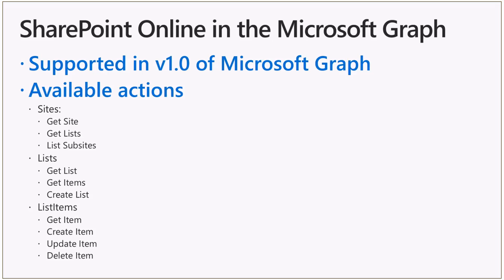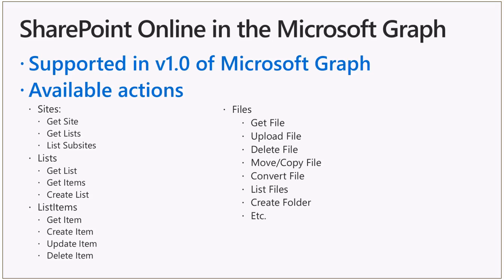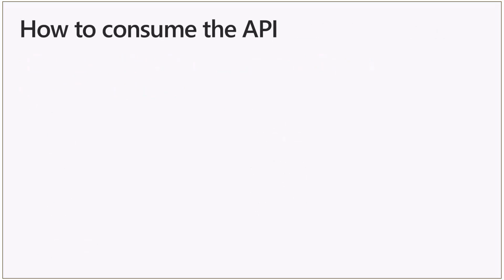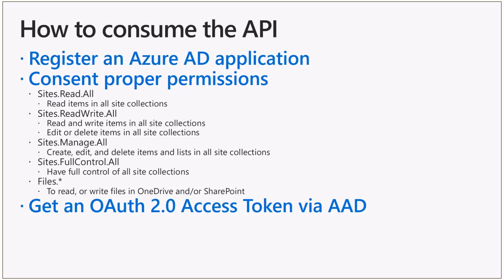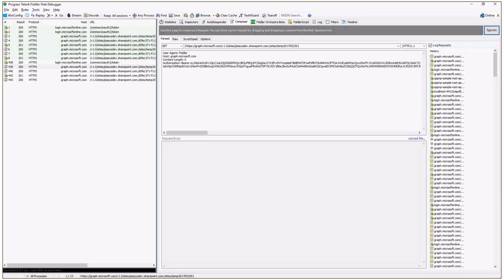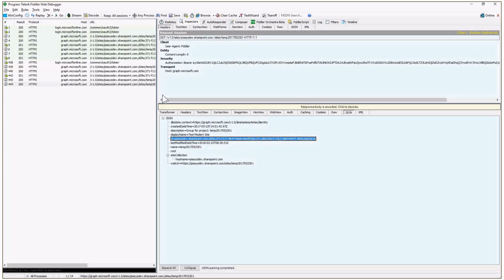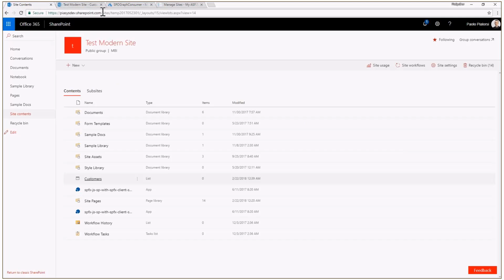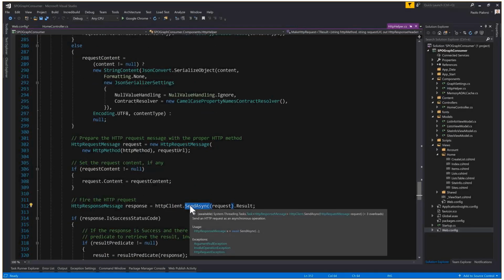PnP Webcast - Consuming SharePoint Online via the Microsoft Graph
In this webcast, we concentrated on how you can access SharePoint Online using Microsoft Graph.

You can find more detailed description of the covered content and additional resources